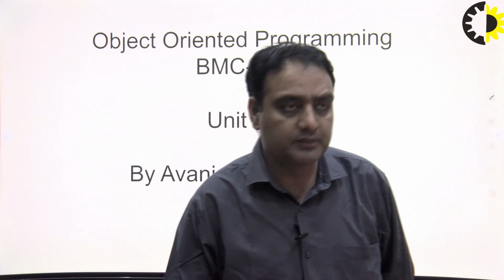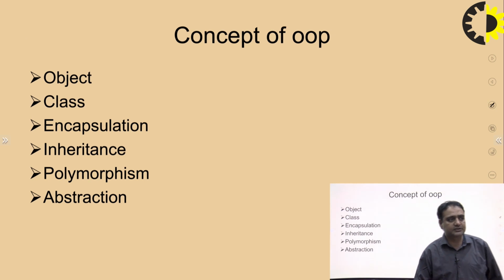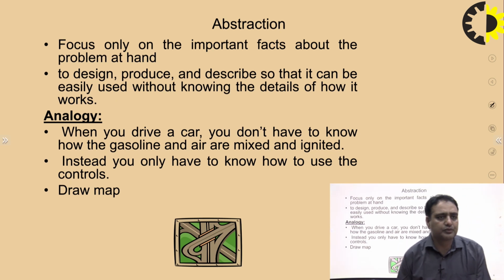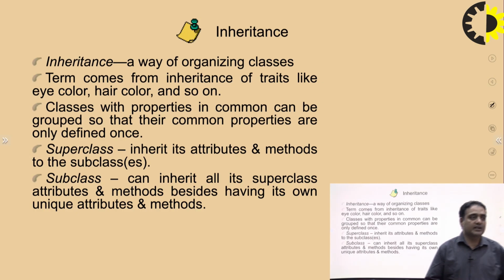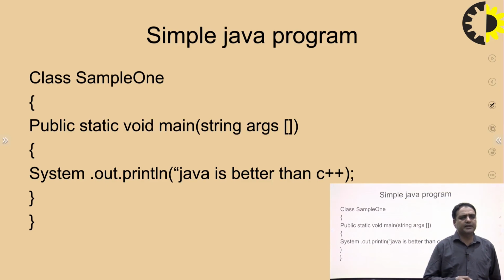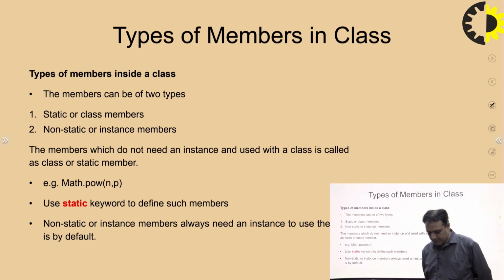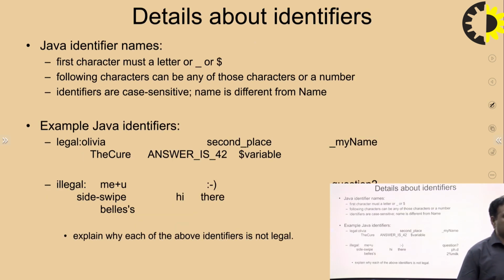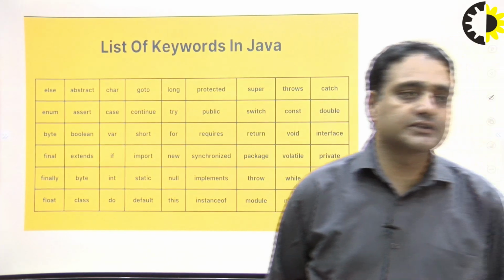FETURES OF OOP | OBJECT ORIENTED PROGRAMMING | LECTURE 01 BY MR. AVANISH SRIVASTAVA | AKGEC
Dear All,
Please find the links to all five units for OBJECT ORIENTED PROGRAMMING below:

In this lecture, Mr. Avanish Srivastava (Assistant Professor, MCA Department, AKGEC) explains the main features of Object-Oriented Programming (OOP) with examples in Java.
The video focuses on the core OOP principles that form the foundation of modern programming.

📘 Topics Covered:

Abstraction

Encapsulation

Inheritance

Polymorphism

Object and Class Concepts

This lecture is highly useful for MCA and B.Tech students studying OOP concepts in Java.
Clear explanations and practical examples make it easier to understand how OOP improves code reusability, scalability, and organization.

📚 Subject Code: BMC-202
🎓 Course: MCA
🖥️ Teaching Method: PowerPoint (PPT Presentation)

👉 Watch till the end to strengthen your understanding of OOP concepts!